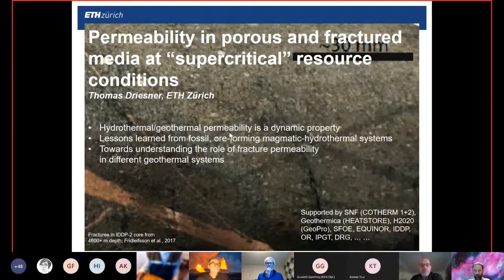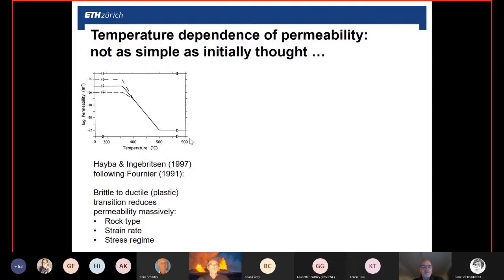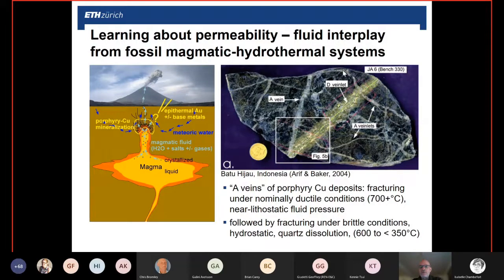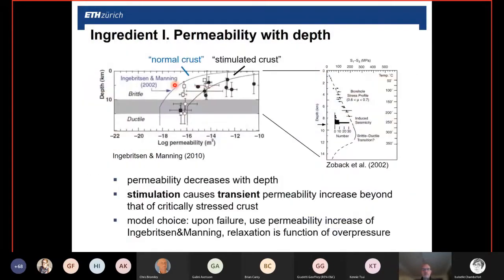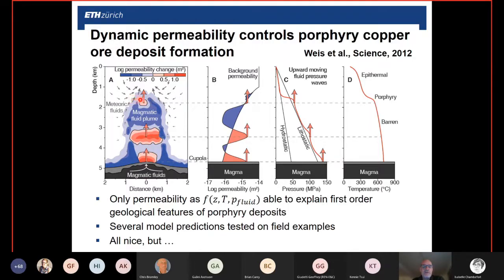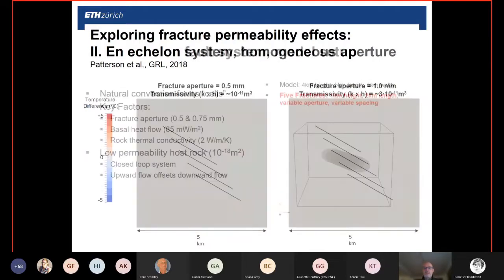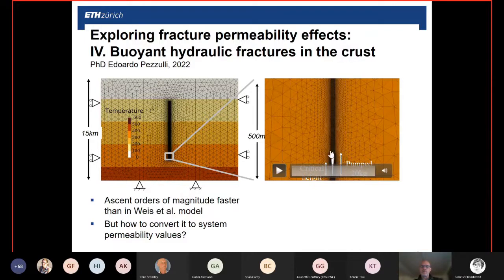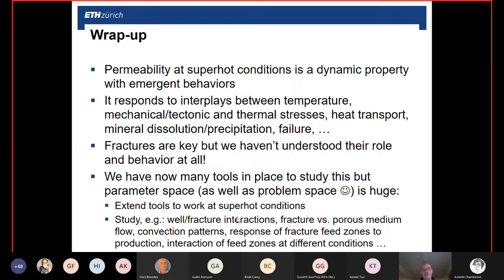Thomas Driesner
Permeability of porous and fractured media at "supercritical" resource conditions.
Smorgasbord - Session 3.
Ultra hot - supercritical geothermal video symposium series.
16th February 2022.